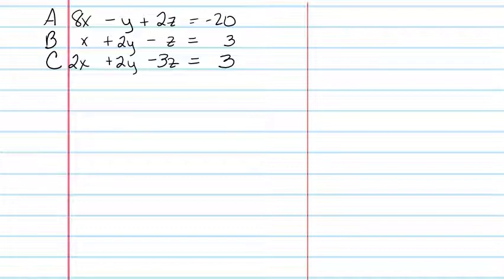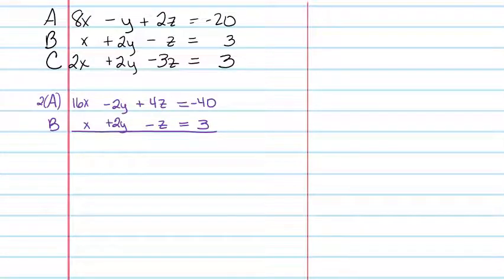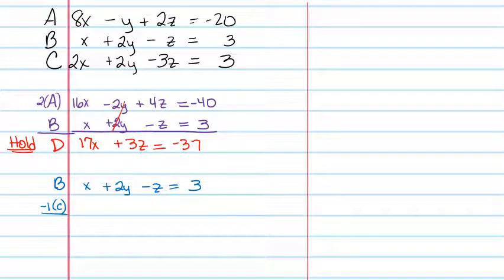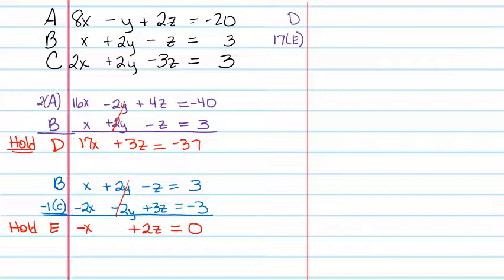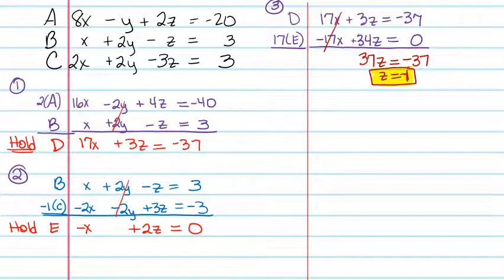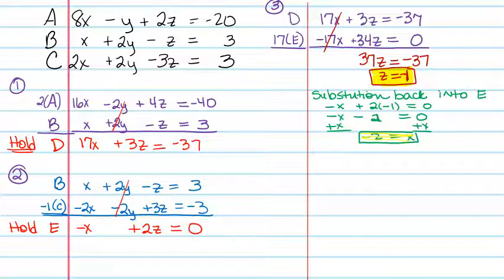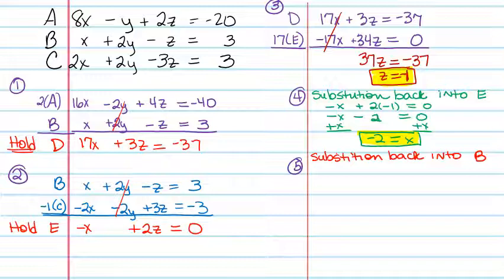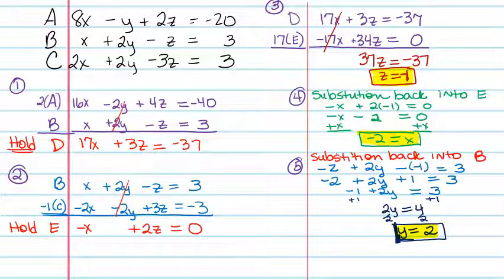MTH 112 Solve system of 3 variables with elimination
An example of solving a system in three variables using the elimination method.